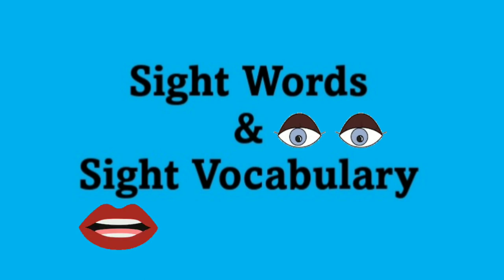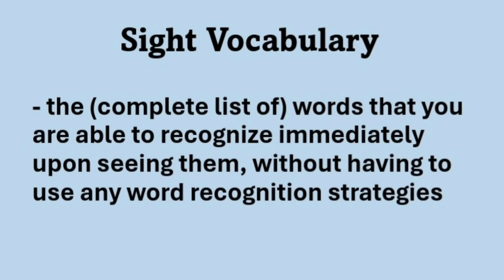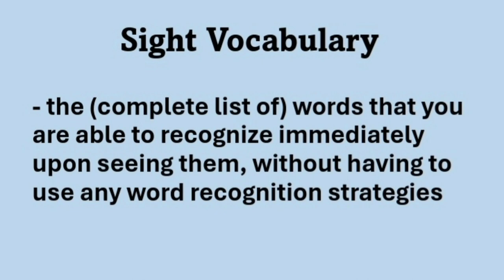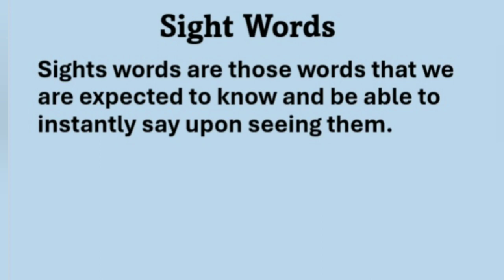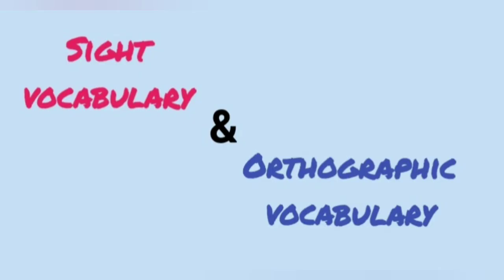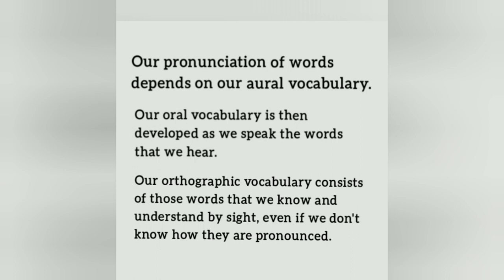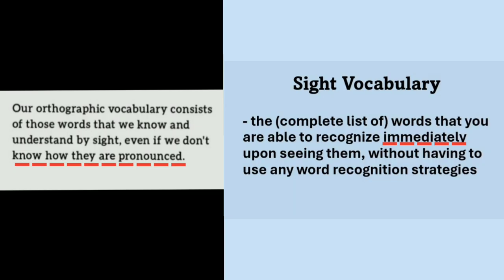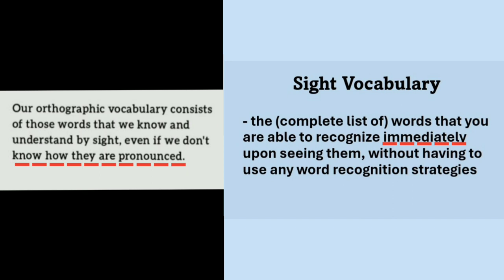Sight Words & Sight Vocabulary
This is our second lesson in the series 'Understanding Literacy Terminologies'. In today's lesson we study the following phrases: 'sight vocabulary', 'sight words' and 'orthographic vocabulary'.

Credits:

Images